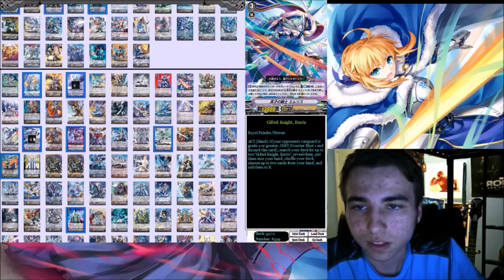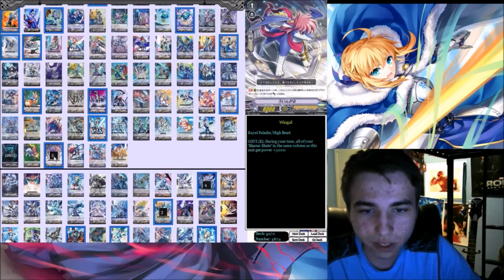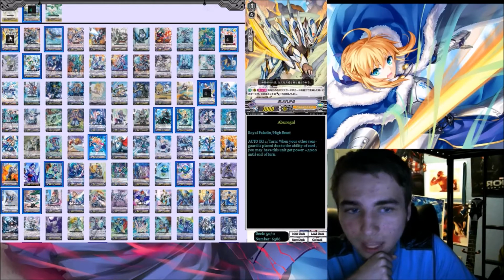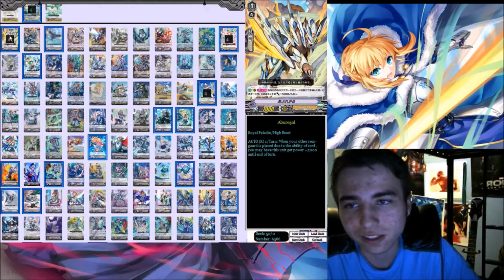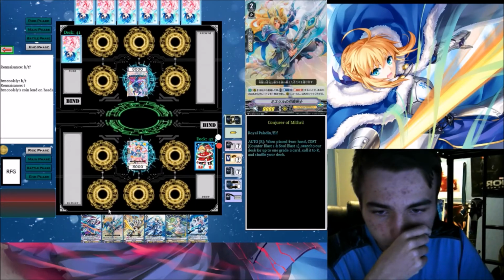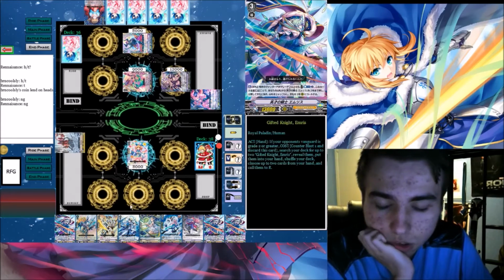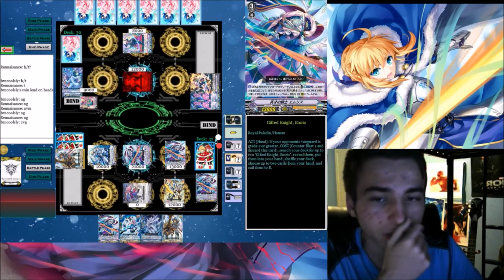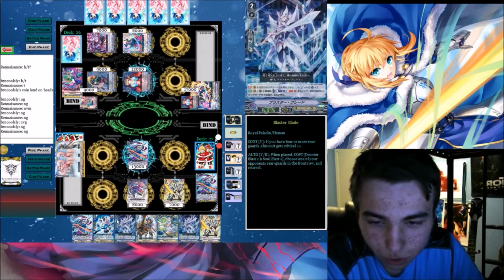Aggro Royal Paladin Budget Deck+Match! NO RRR OR VR/Standard Format Cardfight!! Vanguard Post VB03!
New Budget alternative for Royal Paladin once we get the new Miyaji set.